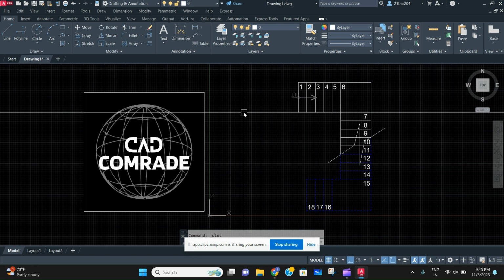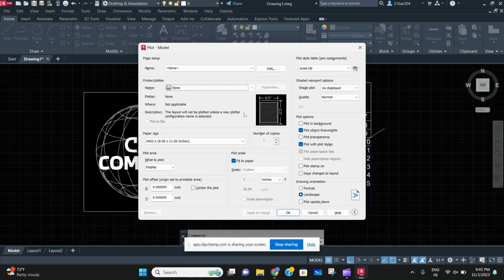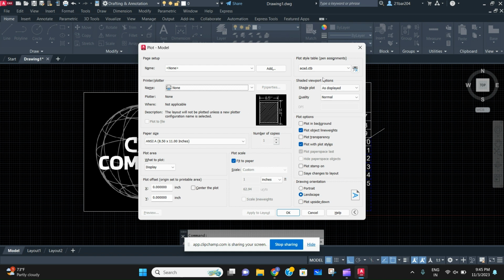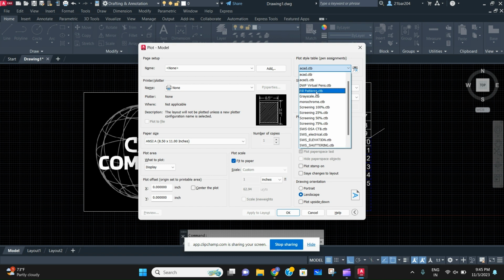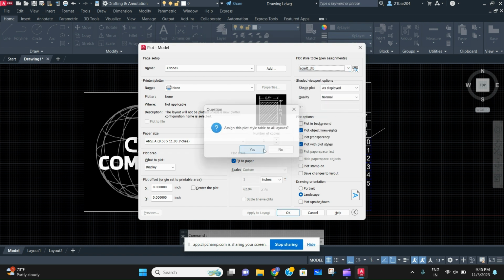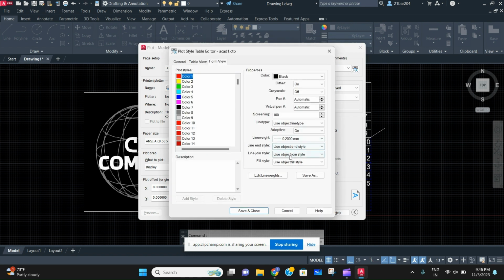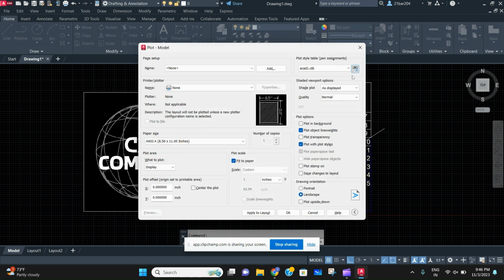How to edit a CTB file in AutoCAD ??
IN THIS VIDEO WE WILL LEARN ABOUT HOW TO EDIT A CTB FILE IN AUTOCAD !1